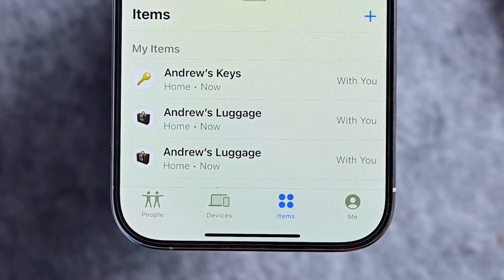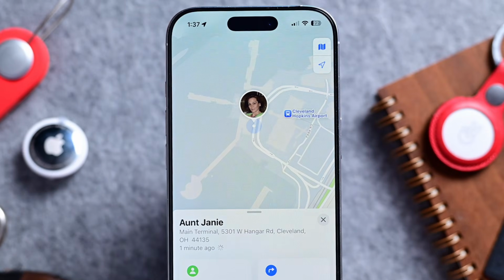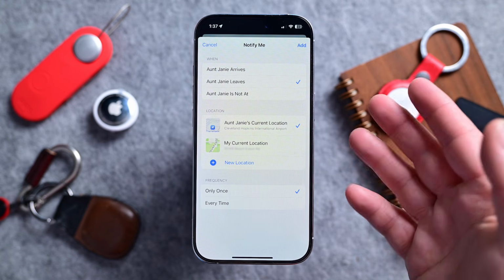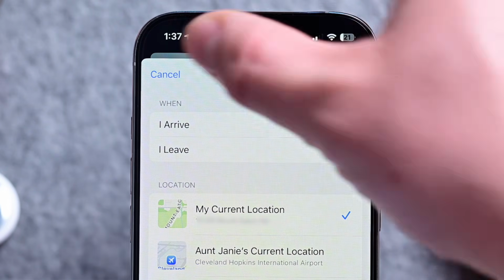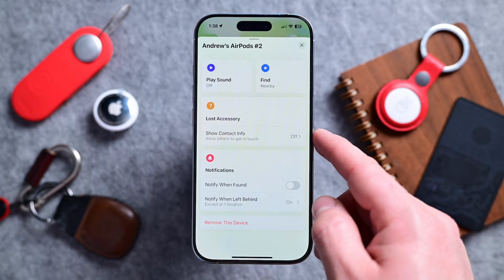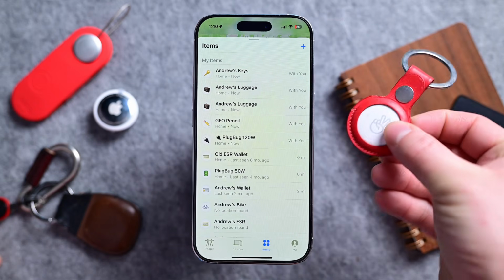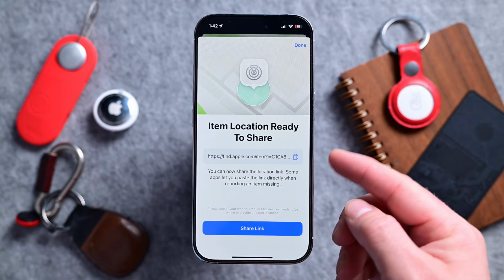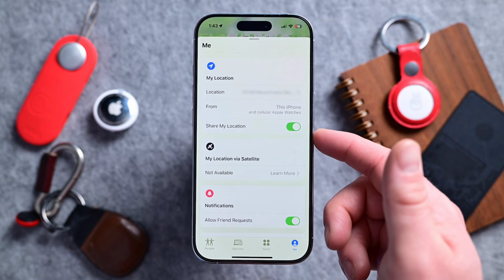How to Master Apple’s Find My App (Tips, Tricks & Hidden Features!)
Think Find My is just for tracking lost AirTags? Think again. In this video, I’ll show you how to master the Apple Find My app—from tracking your family and friends to recovering lost Apple devices and even luggage.

📱 Track people, devices, and items all from one app
🔔 Set up smart notifications for arrivals, departures, and more
🧳 Share item locations via URL (great for travel and lost luggage!)
🛰️ Discover how satellite tracking and Siri commands fit in

You’ll learn how Apple’s Find My network works, how to make the most of each tab (People, Devices, Items, Me), and the biggest differences between tracking AirTags and built-in Find My accessories.

➡️ I also linked another video with my favorite Find My-enabled gadgets—yes, even water bottles and backpacks with built-in tracking!

🔗 Links to featured content are in the description
💬 Drop a comment and let me know how many devices you’ve added to Find My

Chapters ➡
0:00 Intro
0:45 Find My app layout
1:21 Tracking people with Find My
2:47 Tracking devices and items with Find My
5:39 Find My settings